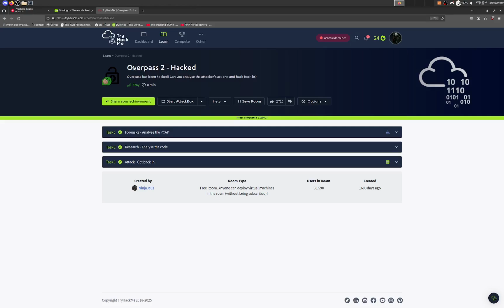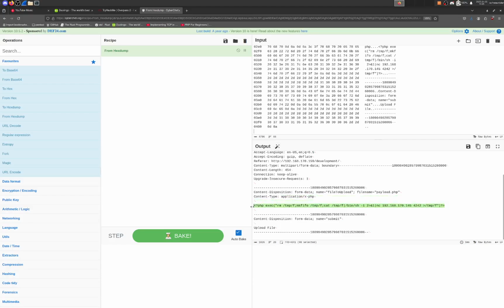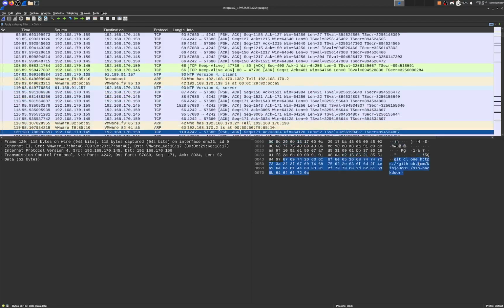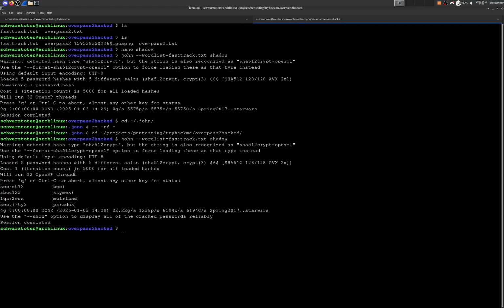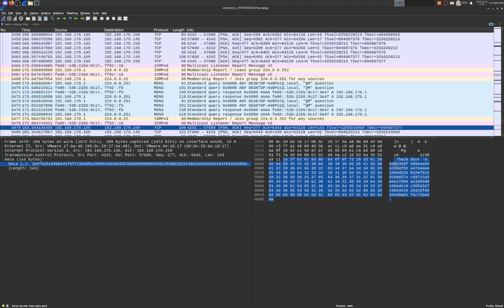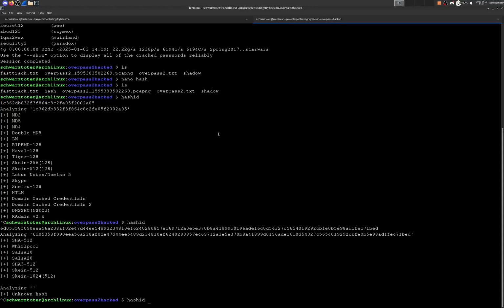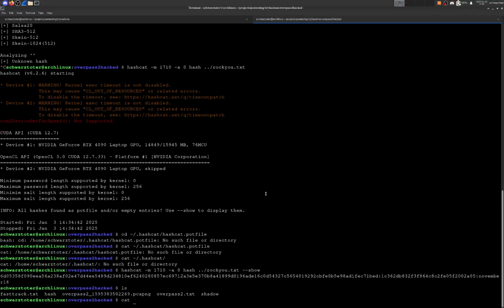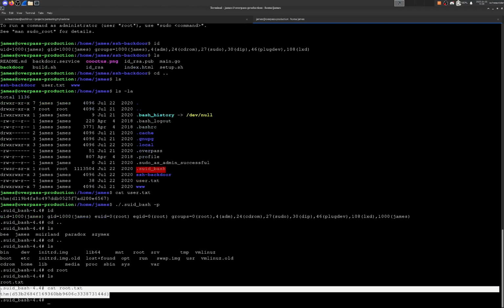overpass2hacked, analzinyg network packets with wireshark EASY CTF